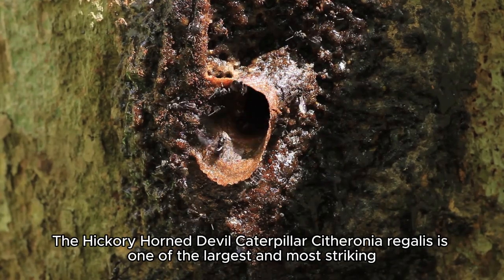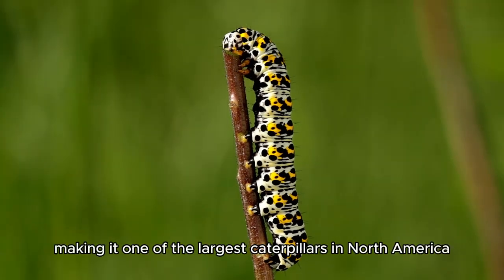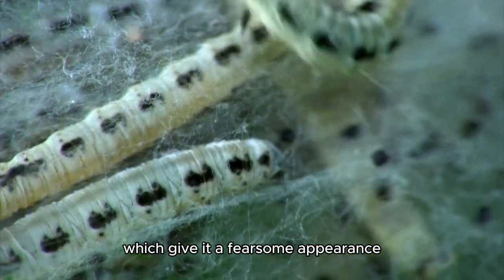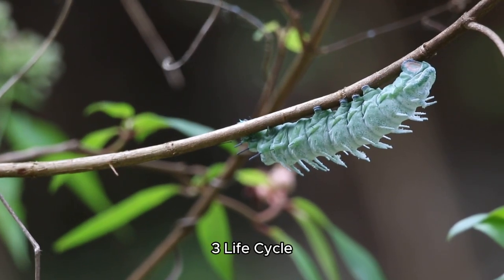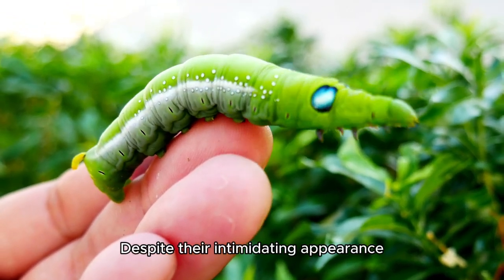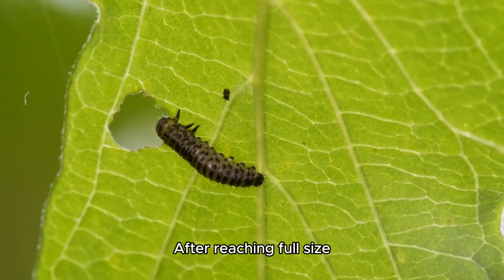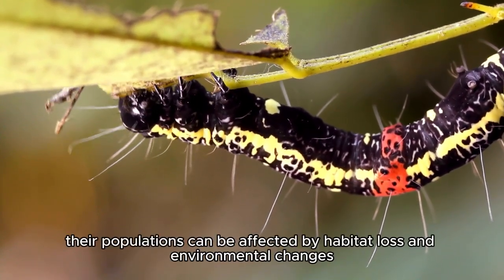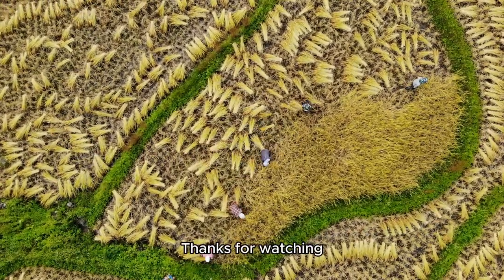The Impressive Hickory Horned Devil Caterpillar - Past Meets Future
In this video you are watching The Impressive Hickory Horned Devil Caterpillar - Past Meets Future
The Hickory Horned Devil Caterpillar (Citheronia regalis) is an awe-inspiring creature found in the deciduous forests of eastern North America. Known for its striking appearance, it boasts a body up to 6 inches in length, adorned with vibrant blue-green colors and adorned with menacing black and orange spikes. This caterpillar is distinguished by prominent horns near its head, which serve as both a visual deterrent and a defense mechanism against predators. Despite its intimidating appearance, the Hickory Horned Devil Caterpillar is harmless to humans, focusing its energies on devouring leaves from trees like hickory, walnut, and sweet gum during its larval stage. After completing its growth cycle, it descends from its arboreal domain to pupate in the leaf litter below, where it undergoes a remarkable metamorphosis into the majestic Royal Walnut Moth.

Largest caterpillar in North America,
Hickory Horned Devil Caterpillar facts,
Citheronia regalis habitat,
Caterpillar with horns and spikes,
Hickory Horned Devil defense mechanisms,
Hickory Horned Devil caterpillar size,
Royal Walnut Moth life cycle,
North American caterpillar species,
Deciduous forest caterpillar,
Citheronia regalis description,